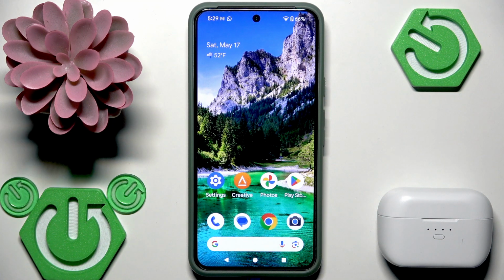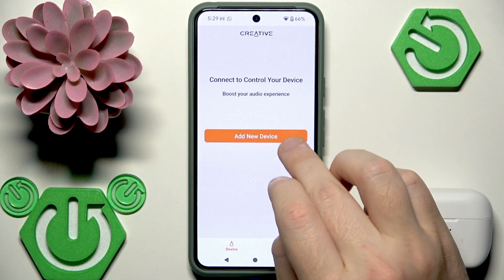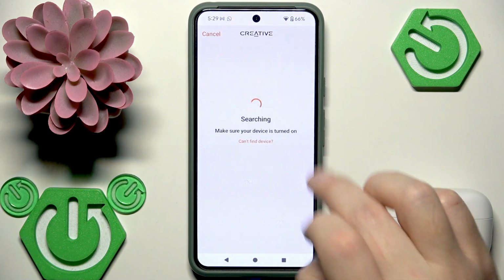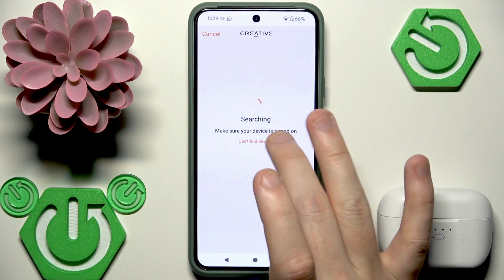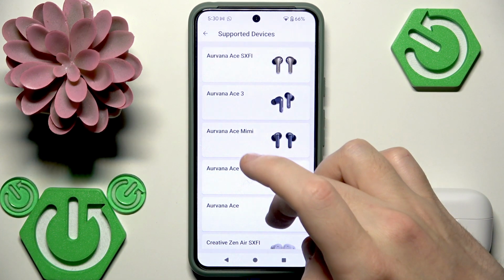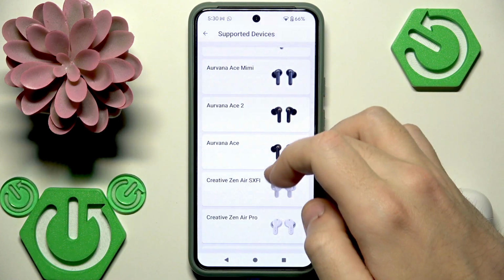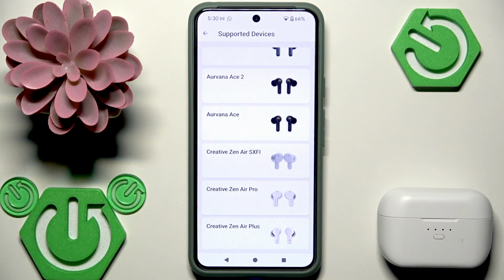CREATIVE Zen Air Pro – Is the App Available on Android?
If you’re wondering whether the CREATIVE Zen Air Pro earbuds have an official app available for Android devices, this video will give you a clear answer. We’ll show you how to check if the CREATIVE app supports the Zen Air Pro model on Android, walk through the process of installing the app, and demonstrate how to verify device compatibility within the app itself. Whether you’re setting up your new earbuds or just want to make sure you can access all features on your Android phone, this guide will help you find out everything you need to know about app availability for the CREATIVE Zen Air Pro.

How to check if the CREATIVE Zen Air Pro app is available on Android?
How to add CREATIVE Zen Air Pro earbuds to the Android app?
Where to find supported devices for CREATIVE Zen Air Pro on Android?

0:00 Introduction
0:08 Is the CREATIVE Zen Air Pro app available on Android?
0:23 How to check supported devices in the CREATIVE app
0:44 Confirming Zen Air Pro support on Android
0:51 Final answer and summary